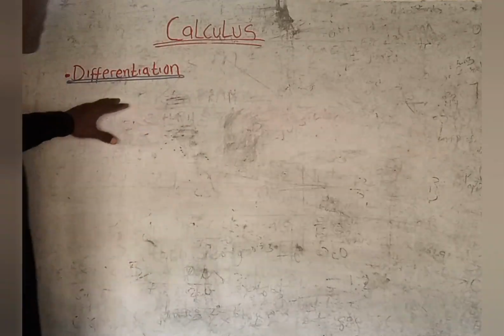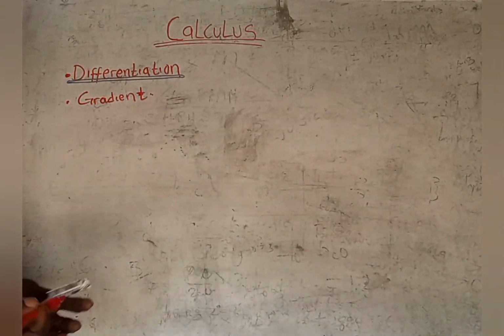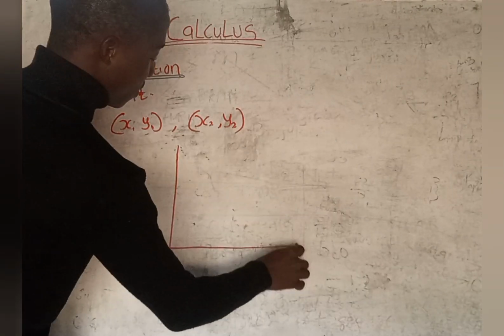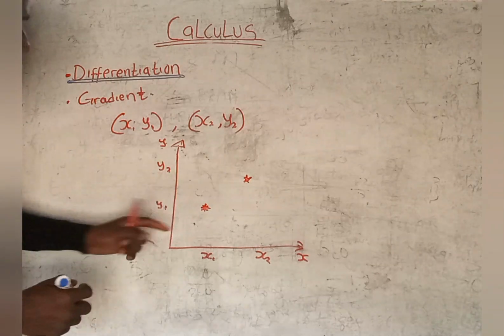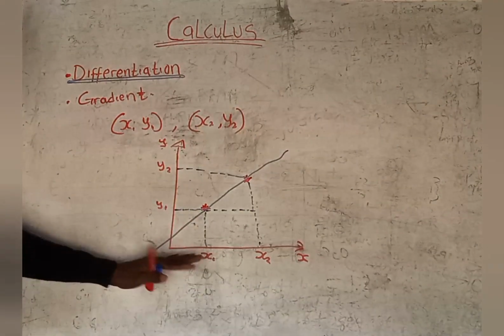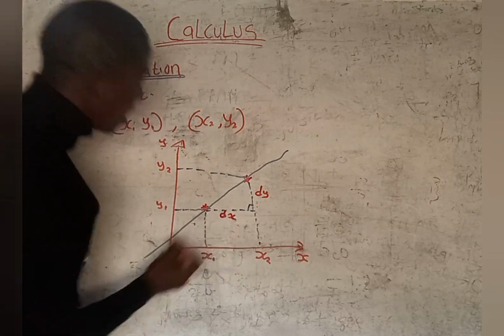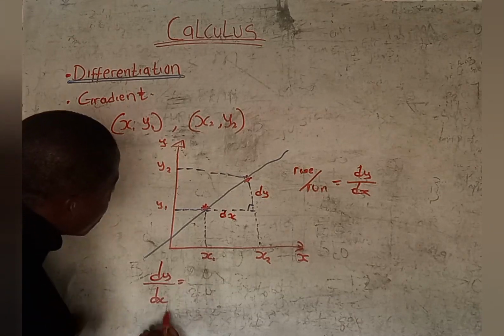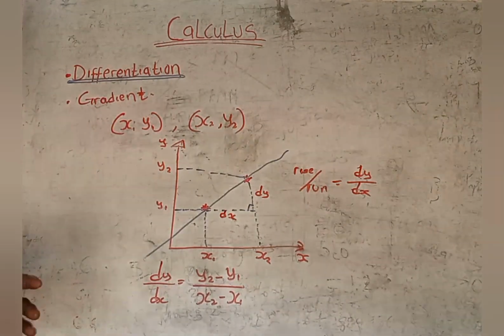INTRODUCTORY CALCULUS: The gradient of a line joining two point.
In this video you are going to learn what is meant by the gradient and it relation to calculus.